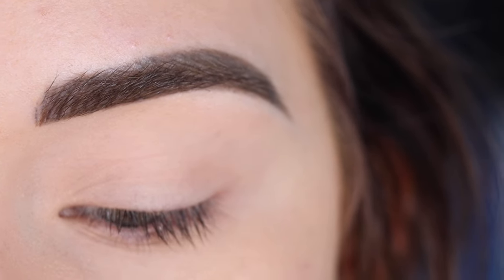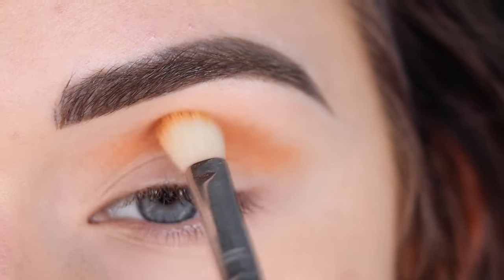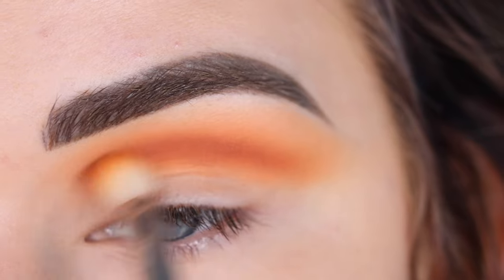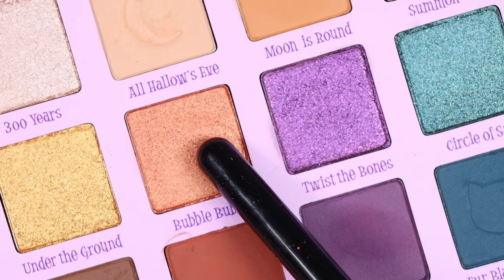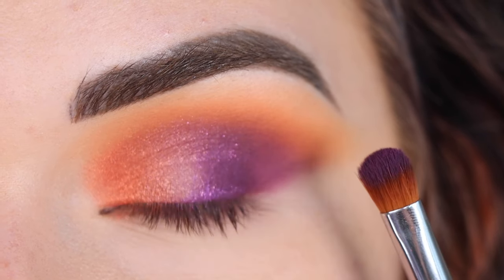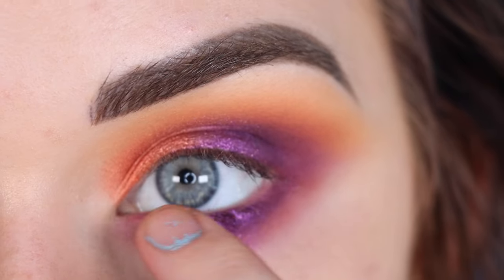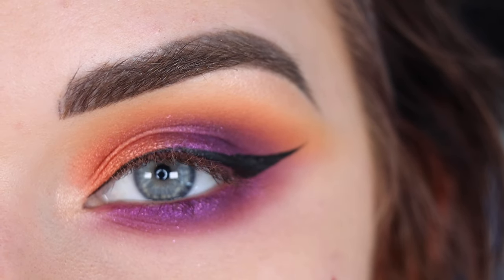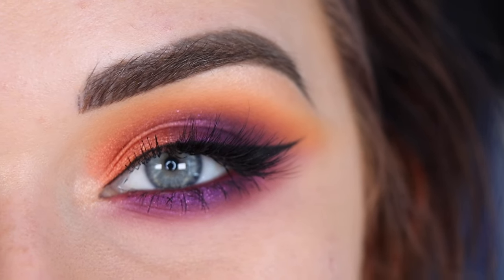ColourPop x Hocus Pocus Witching Hour Palette | Orange & Purple Halloween Eyeshadow Tutorial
PRODUCTS USED

HELPFUL VIDEOS

DISCOUNTS

All of my YouTube graphics (banner, intro, and end slate) are by @theradesignco on IG. Thank you, Rachel!

FAQ

I typically use a concealer (same one that I use under my eyes) and I set that with a translucent powder.